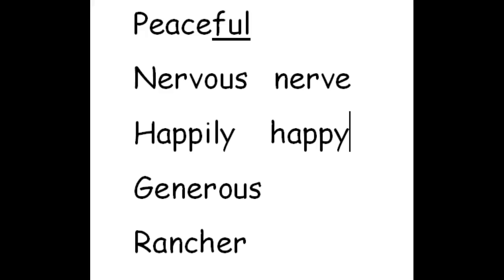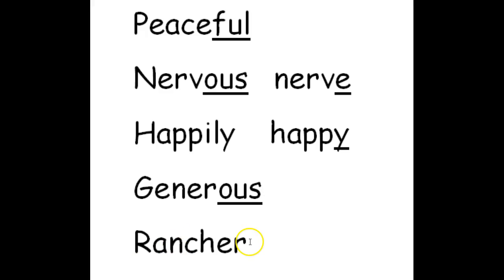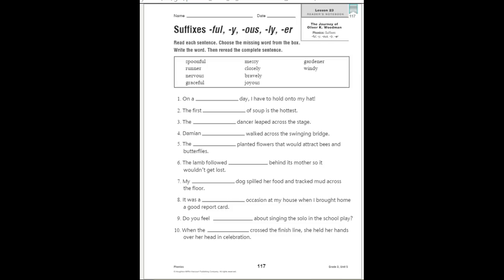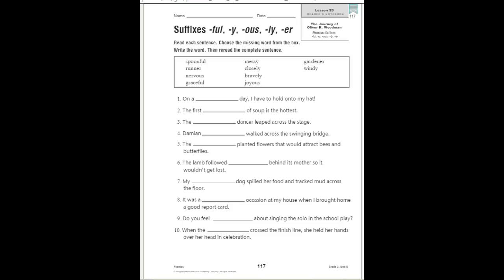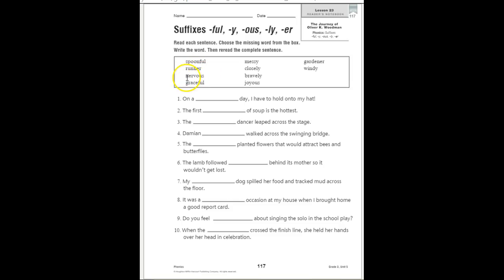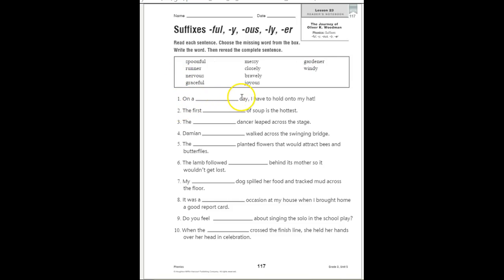3rd grade lesson 23 phonics 1